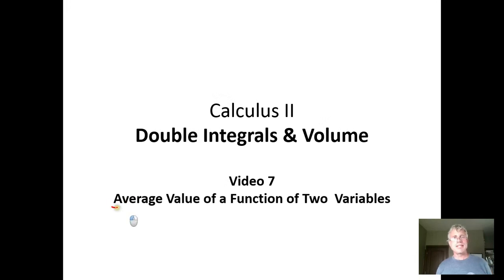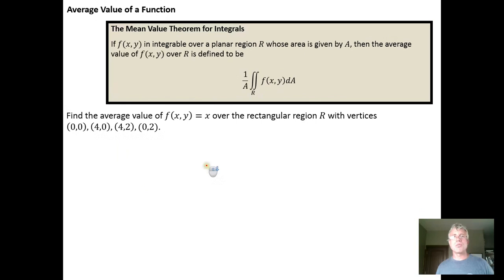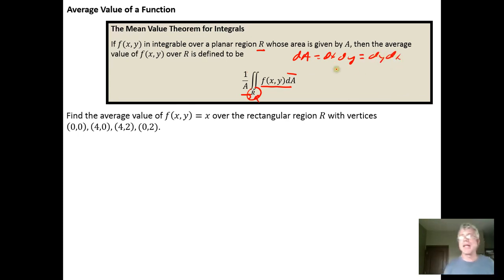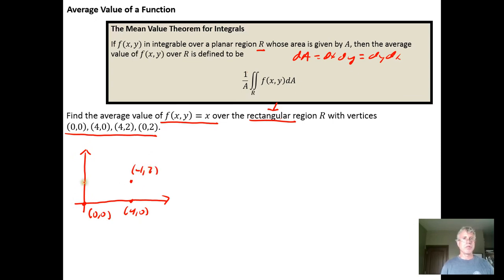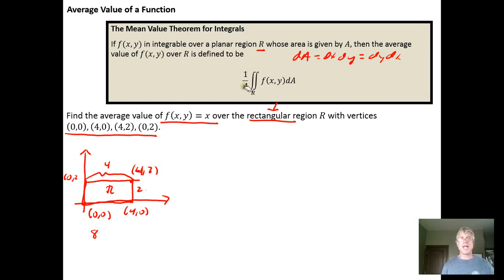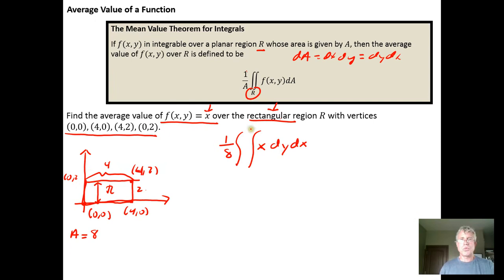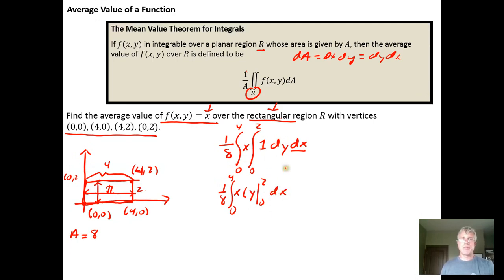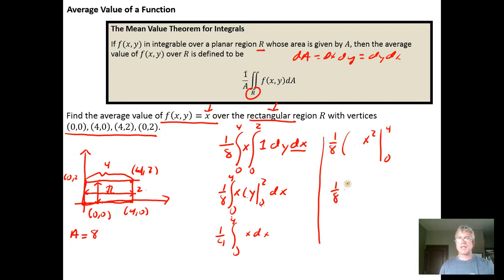Average Value of a Function of Two Variables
In this video, we extend the idea of the average value of a function to functions of two variables.